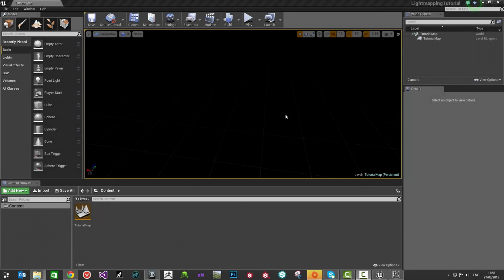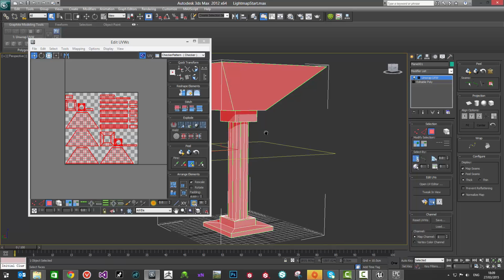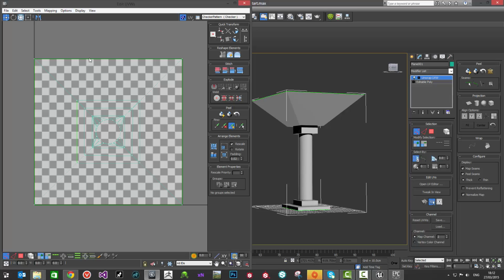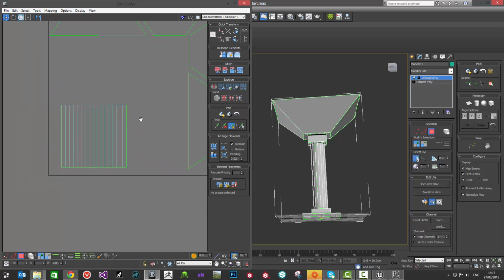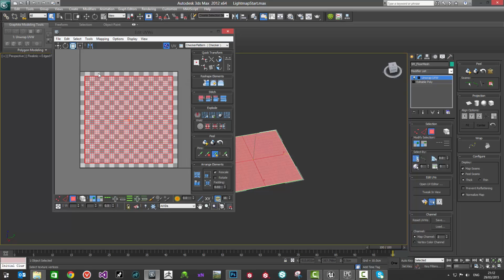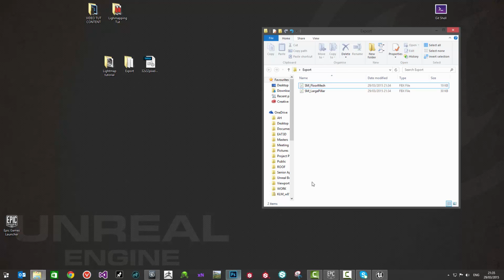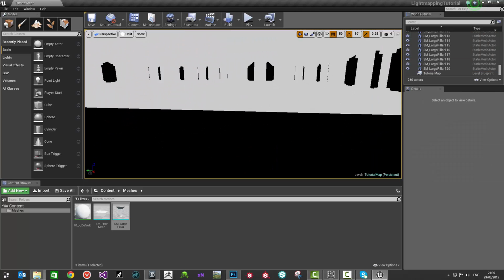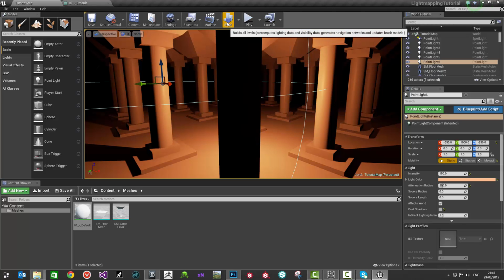Lightmap Creation for Unreal Engine 4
Learn the process of creating a second UV channel for static light builds in Unreal Engine 4. This tutorial covers the process of unwrapping a UV set in 3DS Max for use in Unreal Engine. This tutorial is aimed at Beginner/Intermediate engine users.